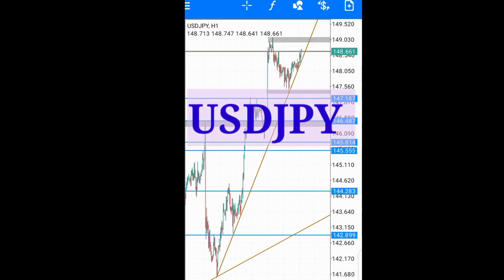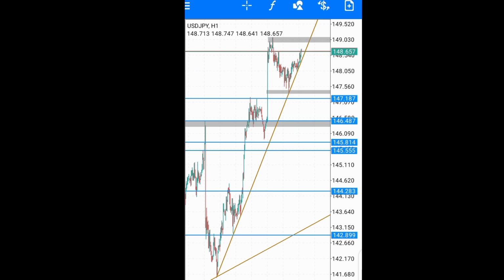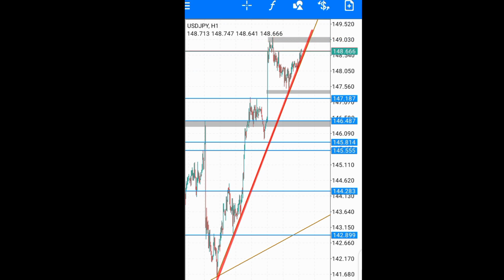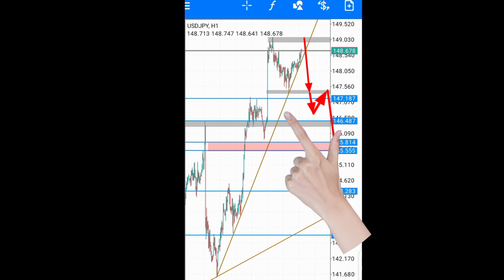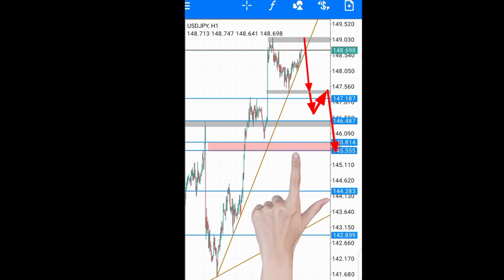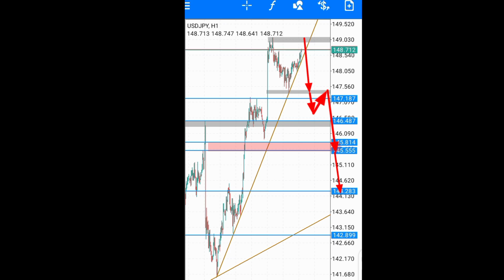USDJPY Buy Setup or Sell Signal? Watch This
Buy or Sell USDJPY today?

The video reveals the next move for USDJPY currency pair.

Watch this video to find out where to find good entries and potential targets.